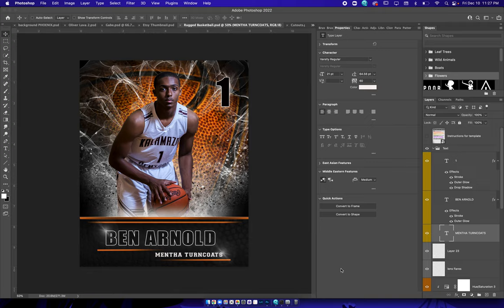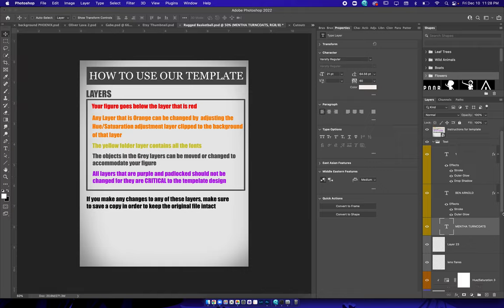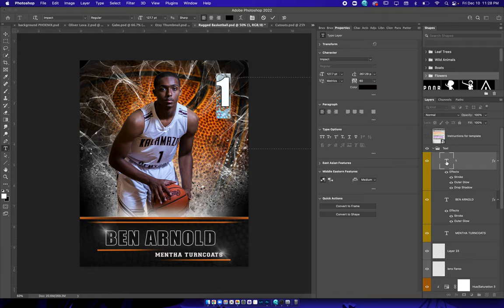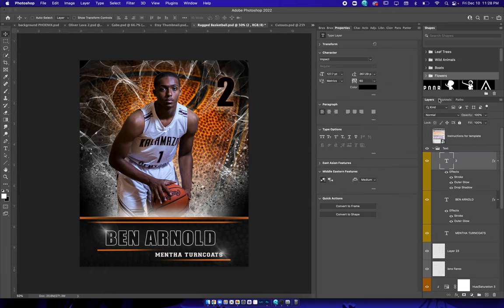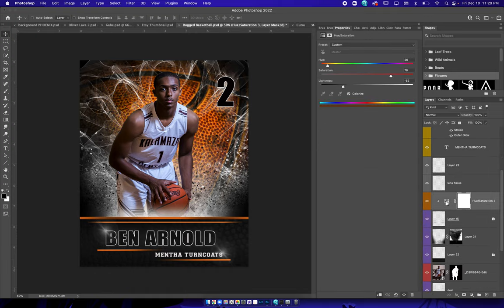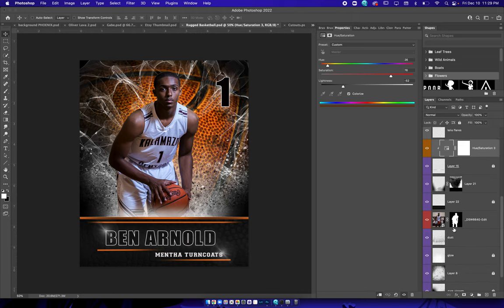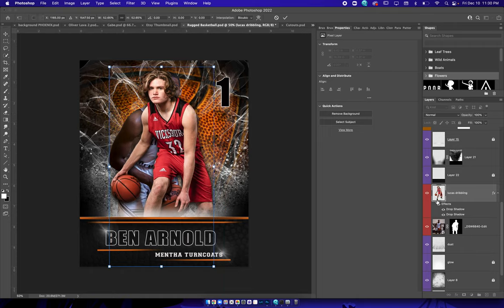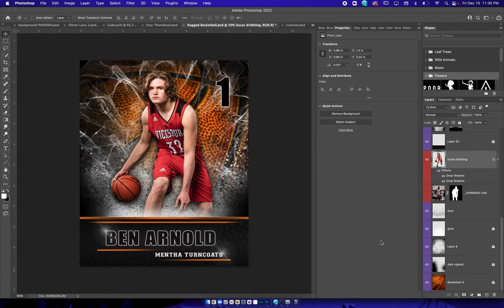Basketball Senior Banner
Sports Poster Template

Photoshop required, and knowledge of subject removal from background image
No refunds will be offered for purchase of digital products
You will be delivered a PDF that will have the link to the full resolution PSD file.  Etsy only allows 20 MB files to be delivered.  Our PSD’s are near 50 MBs.
Each Template has a set of written instructions.
The PSD’s are able to be changed to the colors that you need with Hue Saturation Layers for the appropriate layers.
Text Layers can be changed via the text layers.
You must also have a working knowledge of Hue and Saturation, and Text layers in photoshop.
Some of the fonts that we use are not included in Photoshop.  They can usually be downloaded from dafont.com or a quick Google search for the font we used.  They are all free to use once you have them.
Try one of our templates for free
Watch how or templates are easily customized

The instructions for using the template follow the layers that are color coordinated with the respective layers in Photoshop.

Step one: Put your subject removed below the layer colored red
Step two: Hue and Saturation Layers are colored orange.  Use these to change the colors to match your team.
Step three: The yellow layers are for text layers.  These layers will be where you change the text for your subject, and team
Step four: The grey layers can be moved or changed to accommodate your subject.  These will be items such as light bursts, and shadows.  Not all templates will have grey layers.

Purple Layers are locked.  These are critical to the design and look of the template.  They should not be changed.

 This Sports Poster Template Set  is a great way to show your school and team pride!

Fully customizable to fit any team, any team color, and any athlete individual.

You can use this Sports Poster Template Set  for all the sports stars in your family.  Whether that's for scrapbooking, or sending an 8x10 to Grandma and the rest of the fans.

It is easy to use with a text layer explaining where to adjust the text, color, and where to add your subject.

As long as you have a basic understanding of photoshop.
This includes cutting out subjects.
Using Hue/Saturation layers,
along with changing text layers,

If you are familiar with all of those then this is a perfect Sports Poster Template for you.

REFUND POLICY - PLEASE READ BEFORE PURCHASING

Due to the nature of digital products, no refunds will be issued.